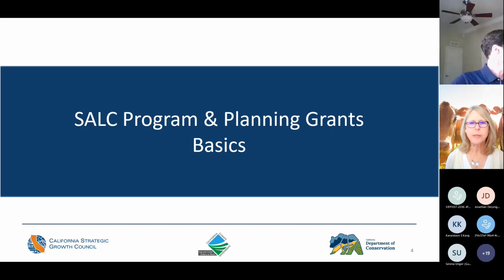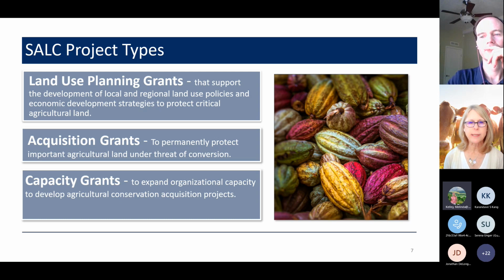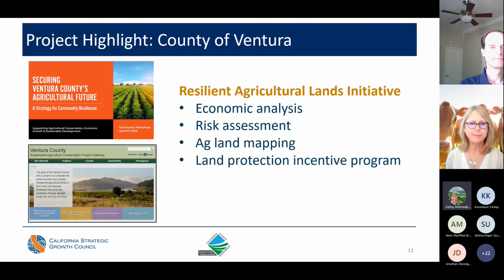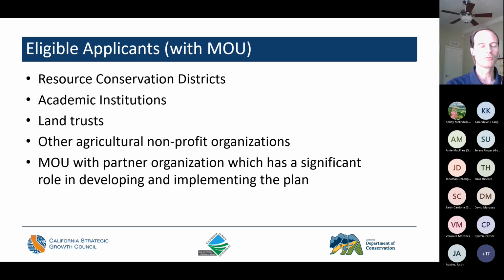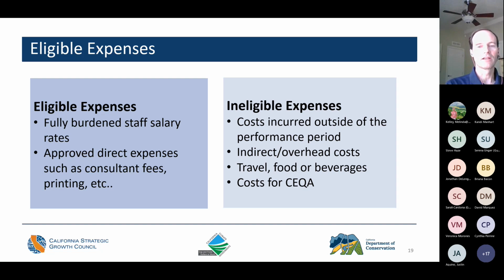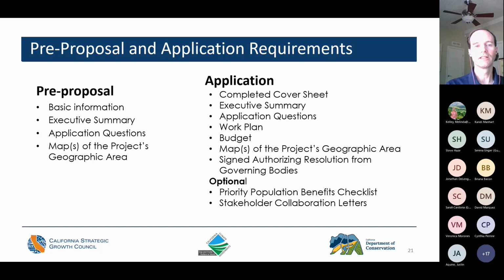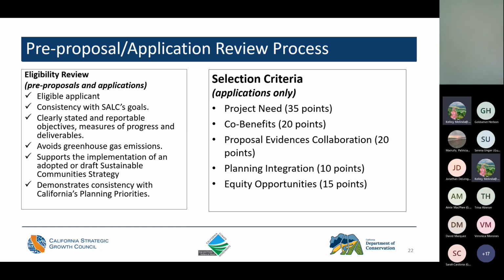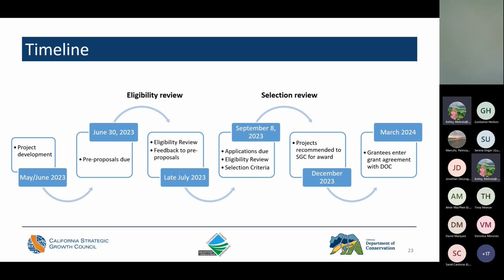May 22, 2023 SALC R9 Planning grant Preproposal Workshop Recording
Sustainable Agricultural Lands Conservation (SALC) Program's Land Use Planning Grants Pre-proposal workshop for potential applicants.